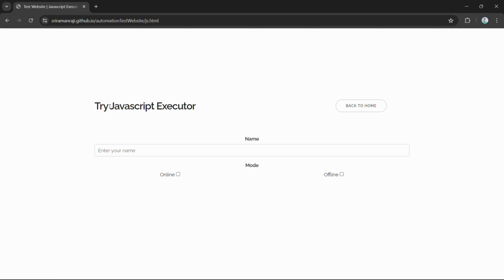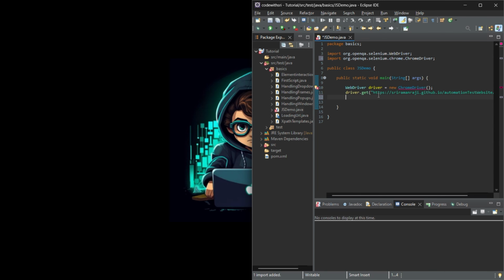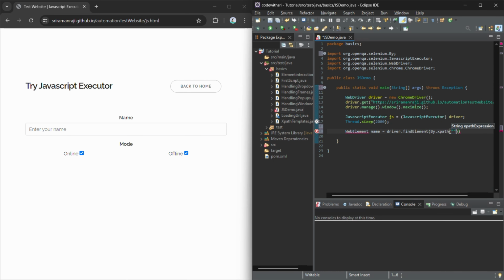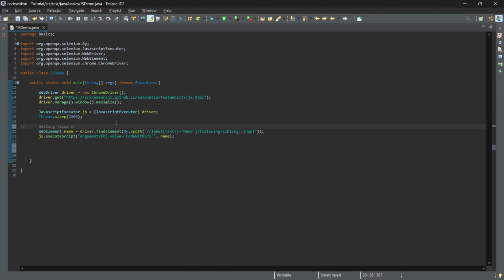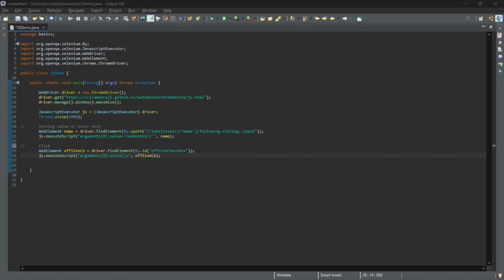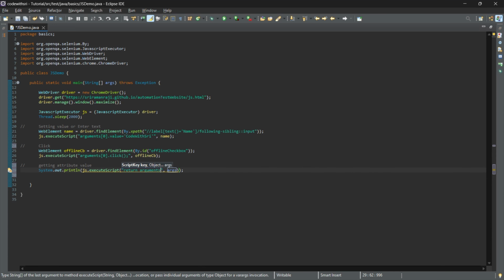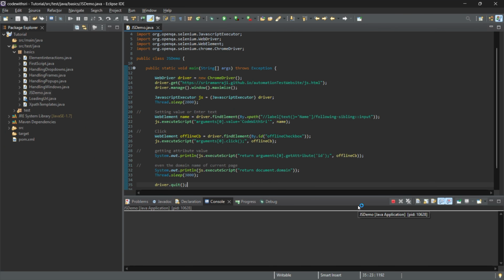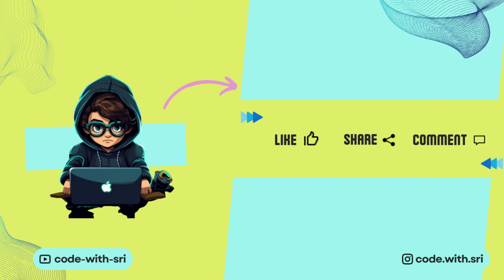How to Interact using JavascriptExecutor in Selenium | Beginners Guide - Part 1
Hey everyone,

I’m excited to share today’s video on using JavascriptExecutor in Selenium. Learn how to handle web elements effortlessly using JavaScript. We'll cover how to set values, click elements, and retrieve attributes using JavascriptExecutor.

0:00 Thanks for 100 Subs
0:25 What is JavascriptExecutor ?
0:50 Why JavascriptExecutor is needed ?
1:21 Website & Initial Setup
2:10 Setting text using JSExecutor
2:36 Click using JSExecutor
2:54 Other Usecases
3:40 Demo Run & Explanation
4:00 Conclusion & Outro